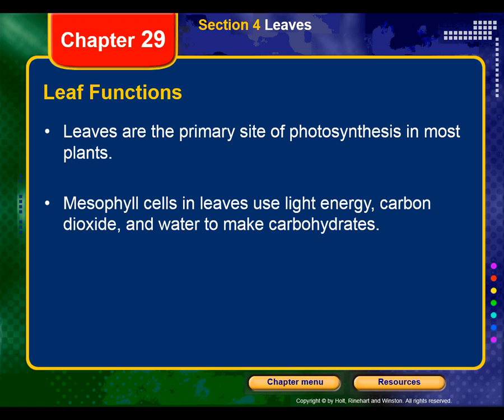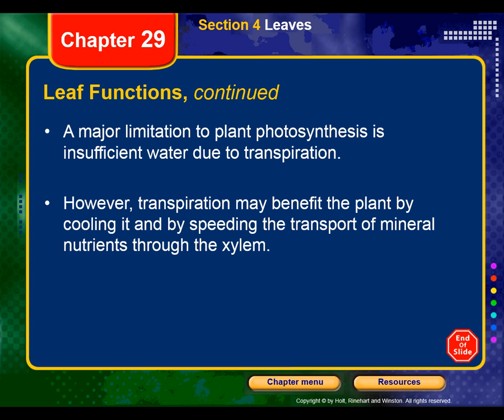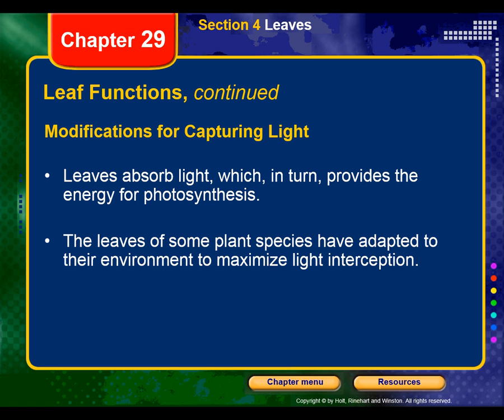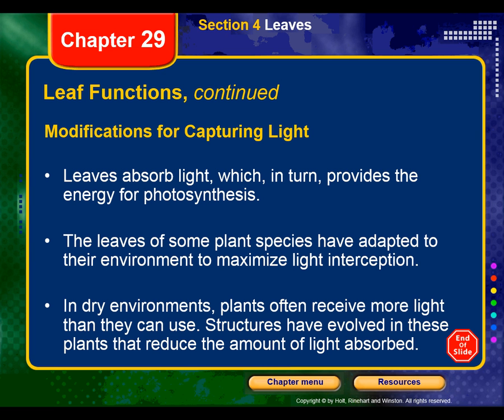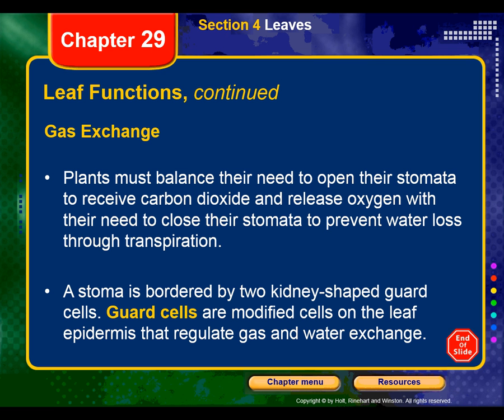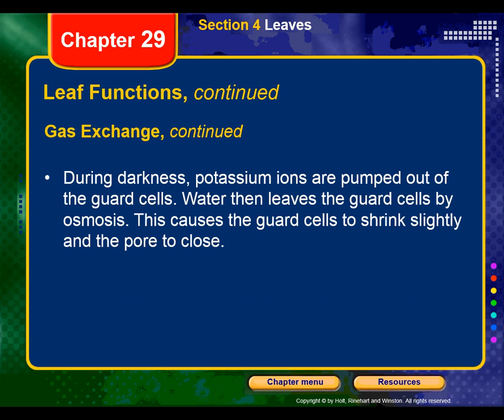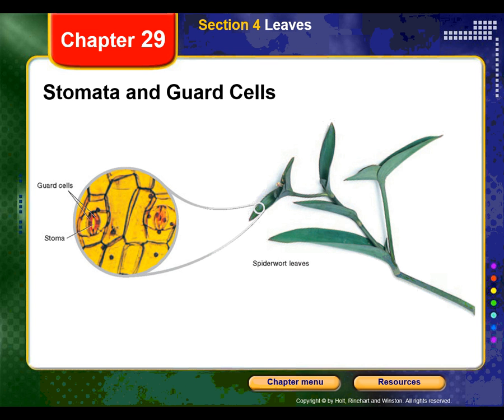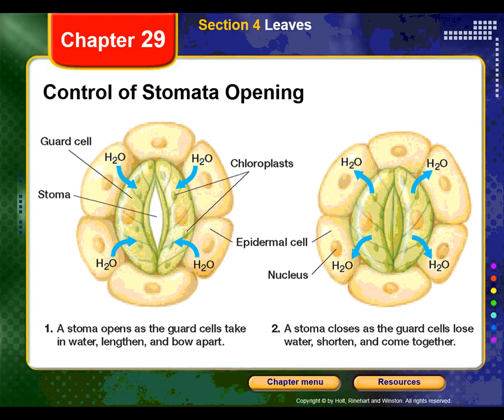Leaf Functions Lecture